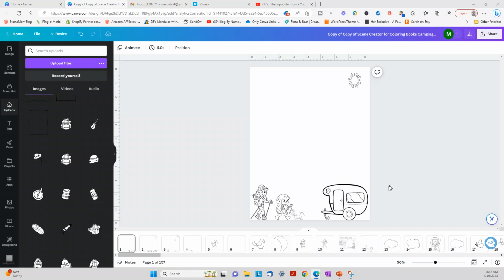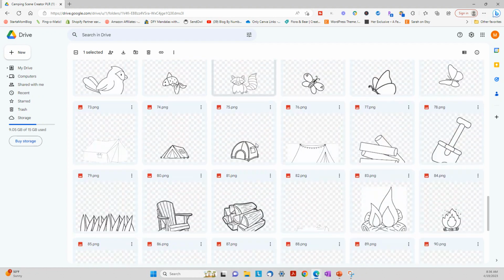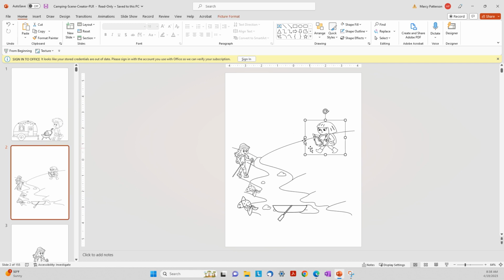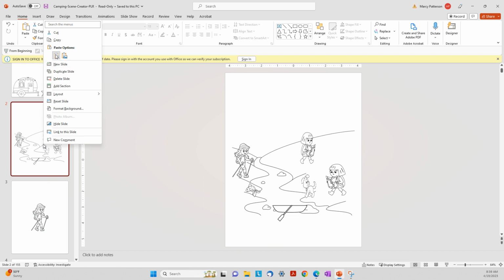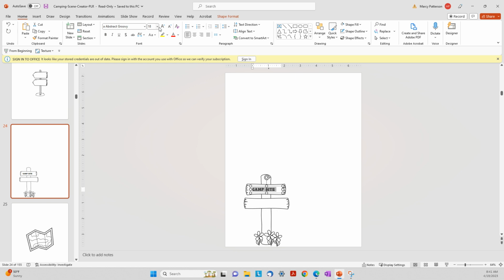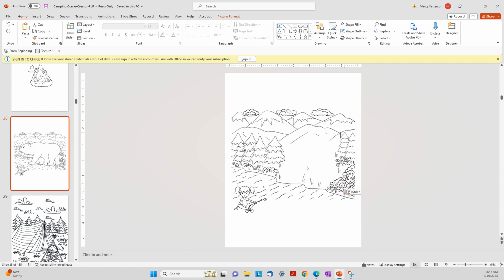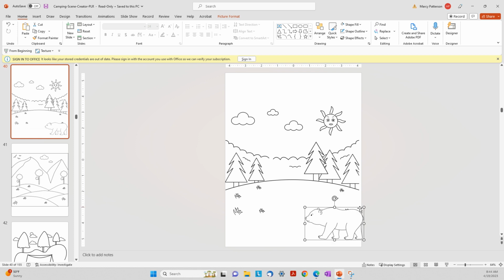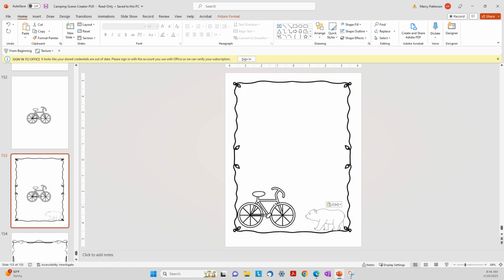How to use the Scene Creator to Make Your Own PLR products! Coloring books, coloring bookmarks and..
An Over the Shoulder Video as I show how you can make a Coloring Book you can resell!

You can resell this coloring book that you make on your own PLR site in other PLR products, just not reselling just the images!

New freebie alert! A Spring .

Use my Canva link to sign up if you haven't already!! Mini free classes coming soon!  Please sign up on my website!